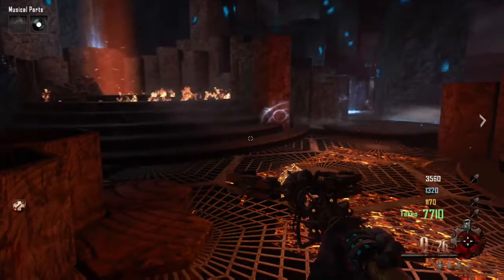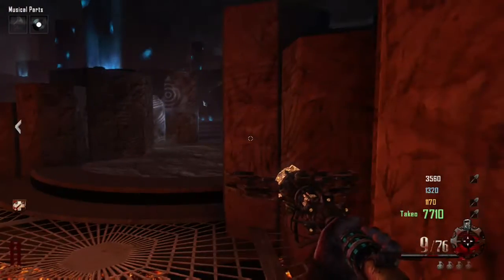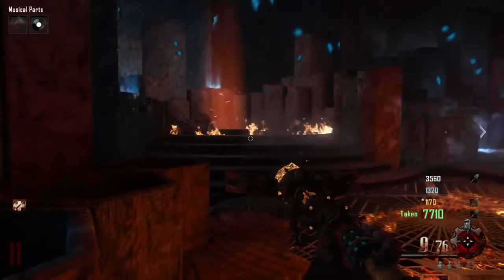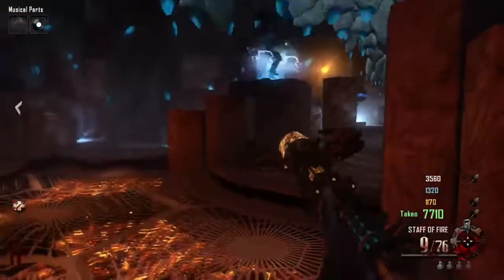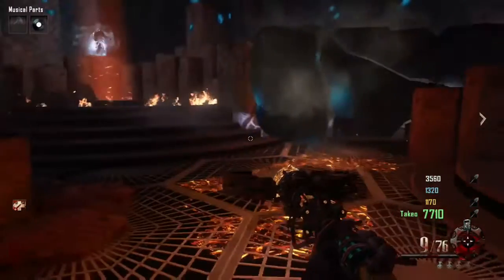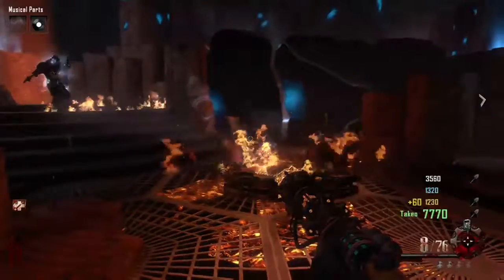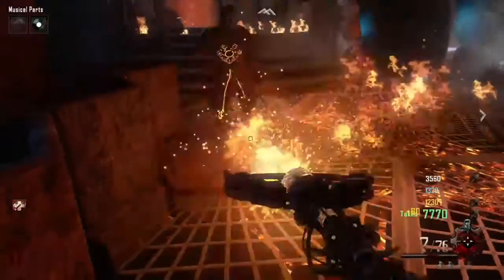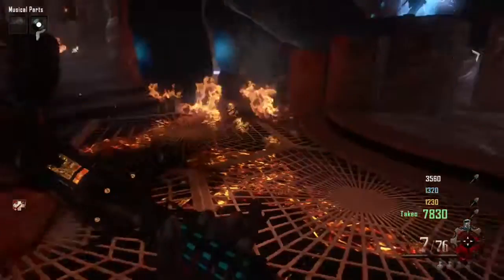COD BO2 ORIGINS – Maxis Drone Part Locations